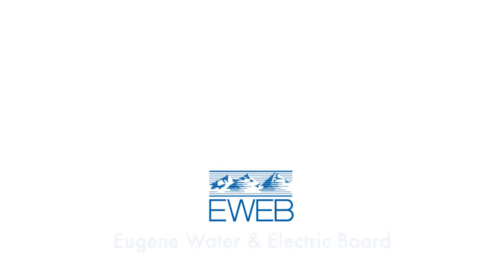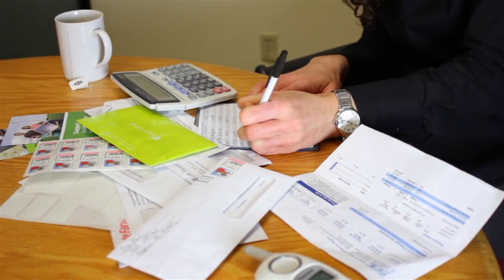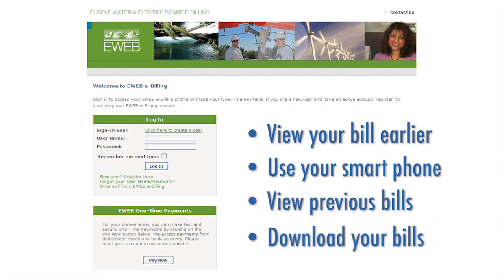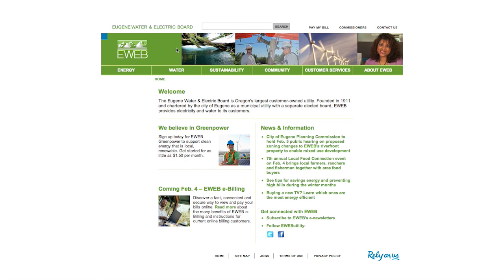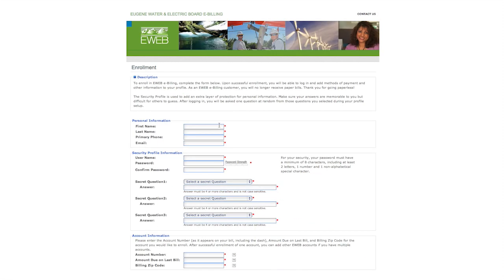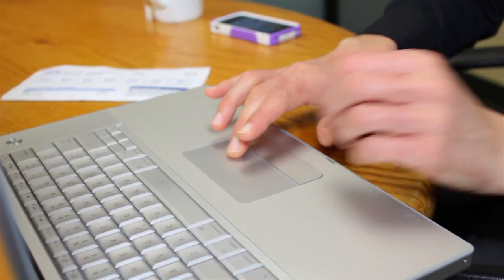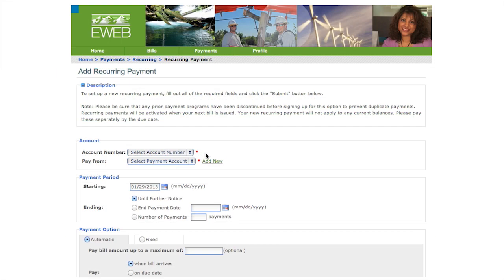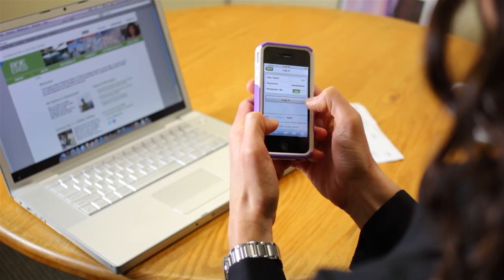Pay online with EWEB e-Billing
Introducing EWEB e-Billing, EWEB's new and enhanced online view and pay bill system. It's fast, convenient and secure.